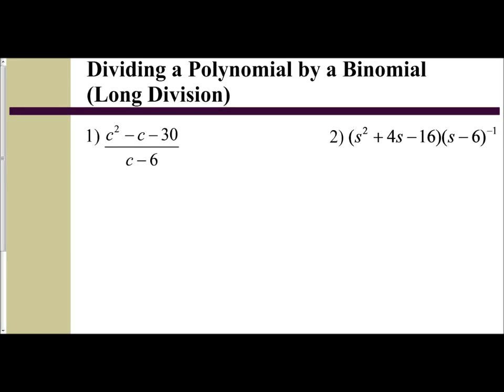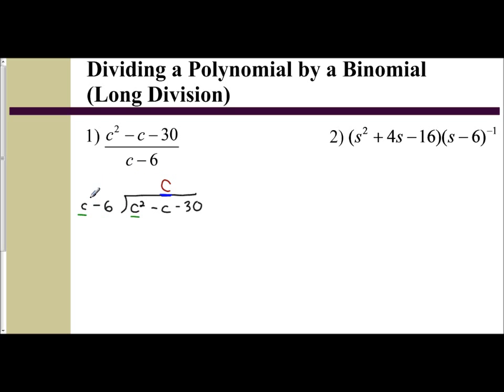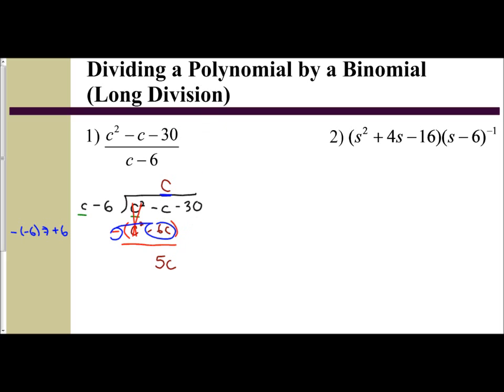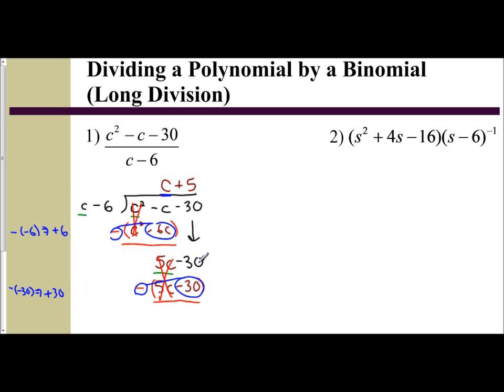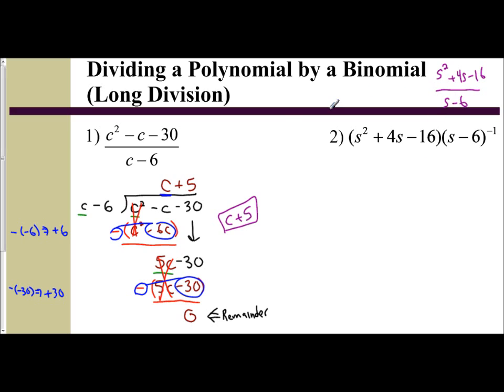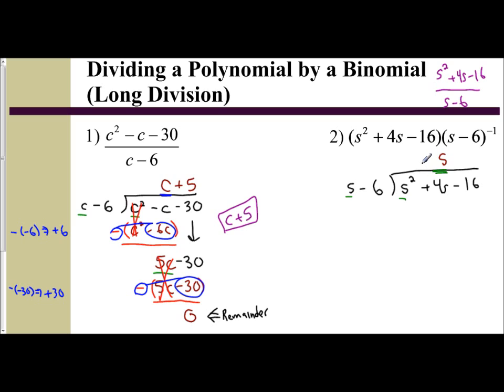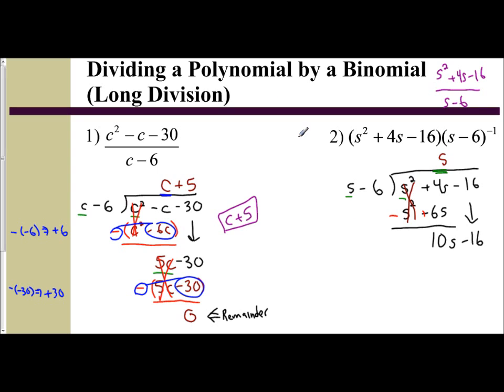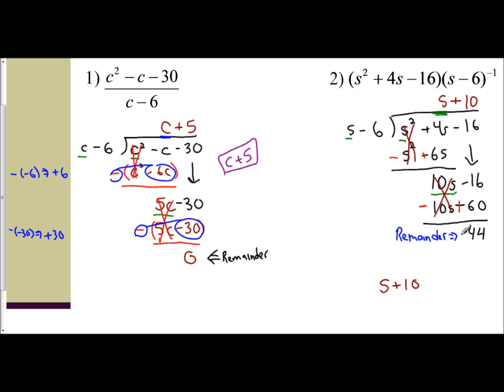Lesson 6.2 - Dividing a Polynomial by a Binomial (Long Division)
The following video introduces how to divide a polynomial by a binomial by using Long Division.